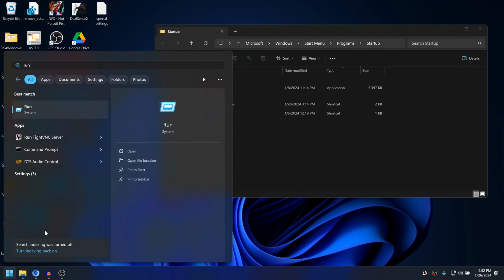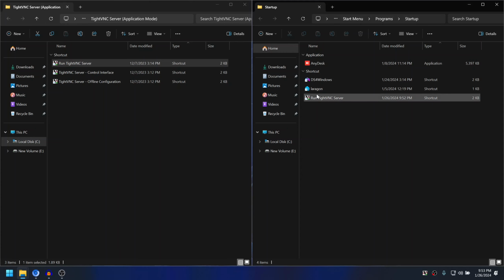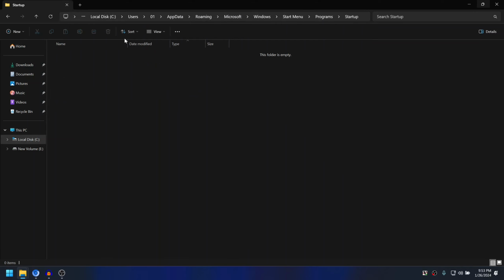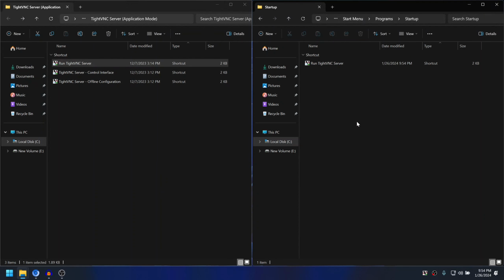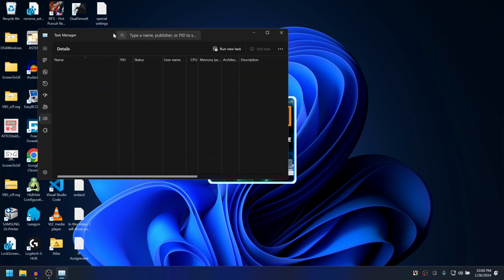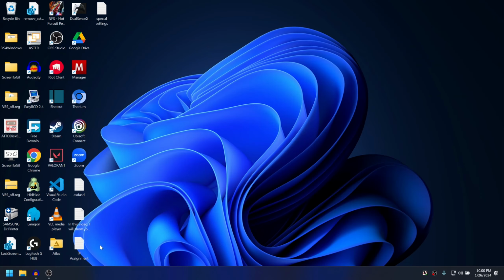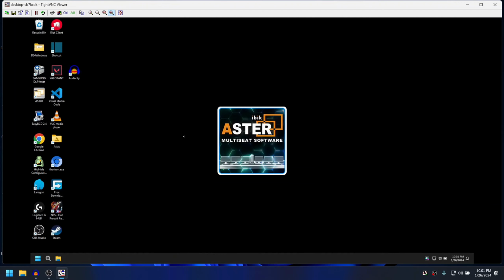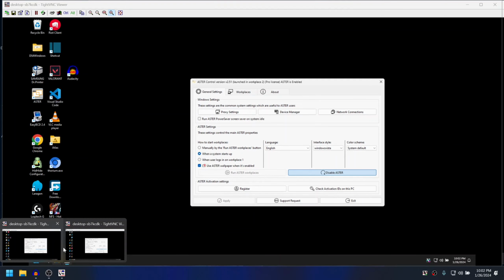How to use TightVNC to remote in to workplaces created using ASTER and Virtual Monitors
In this video, I will show you how you can use TightVNC application to remotely connect to workplaces created using Virtual Monitors and ASTER.